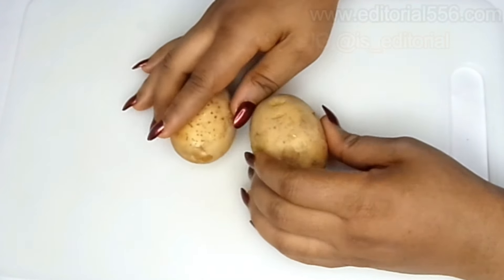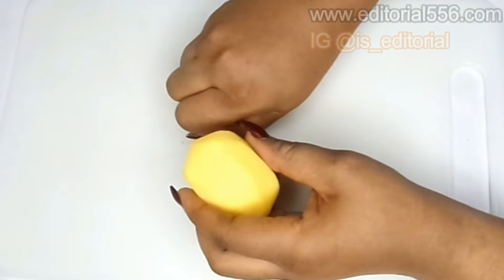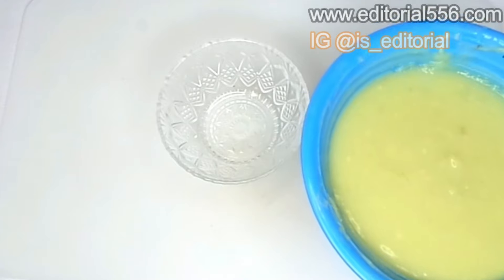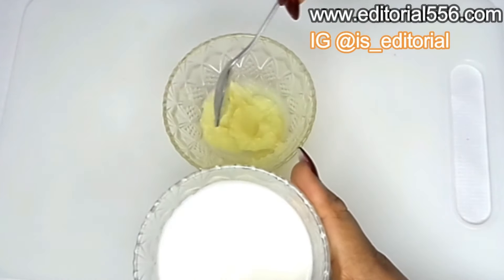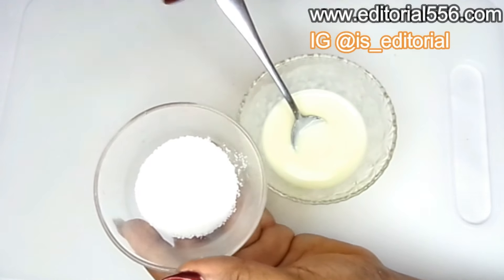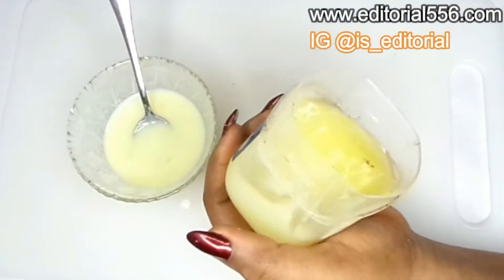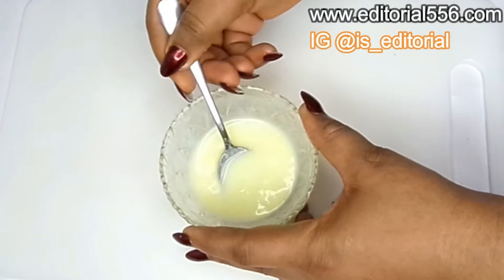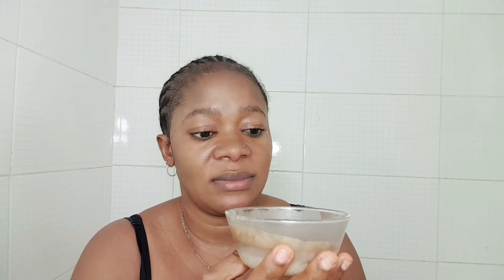LOOK YOUNGER OVERNIGHT, remove wrinkles under eyes eye bag dark circle